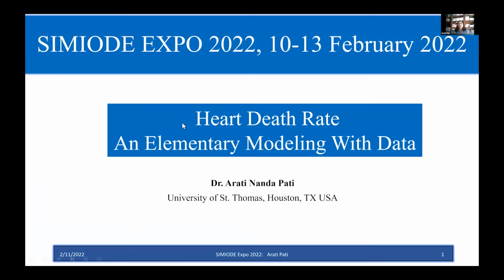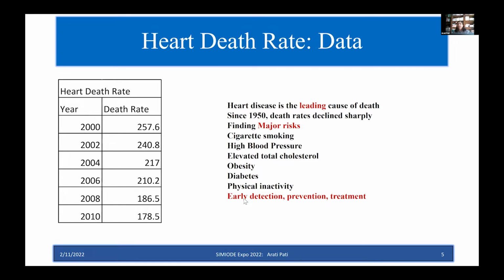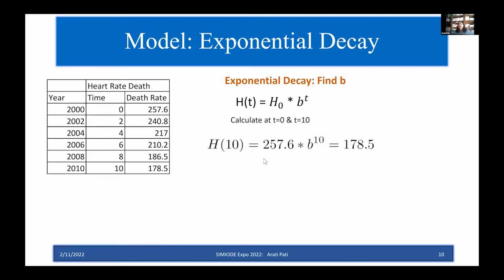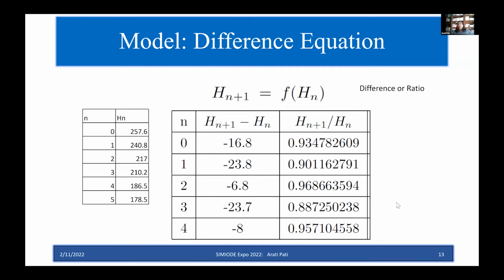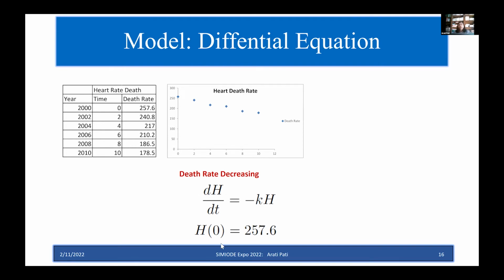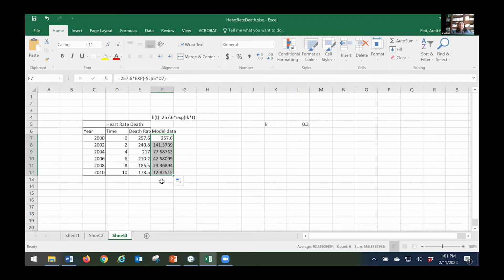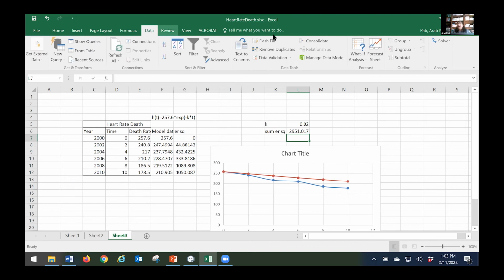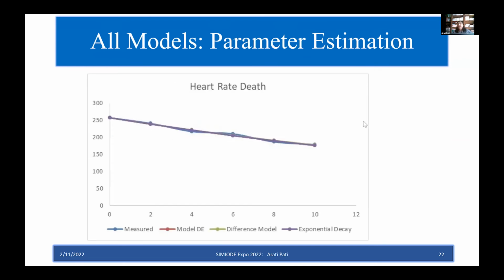Heart Death Rate: An Elementary Modeling With Data - Arati Nanda Pati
Day 2 - 1:15 PM–2:15 PM: Workshops (W) and Modeling Experiences (E)

(R6B) Heart Death Rate: An Elementary Modeling With Data
     Arati Nanda Pati, Mathematics, University of St. Thomas, Houston TX USA